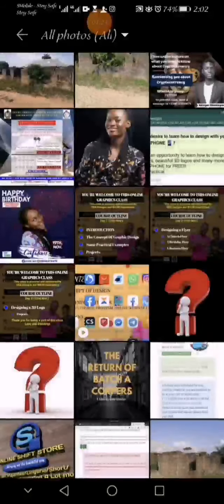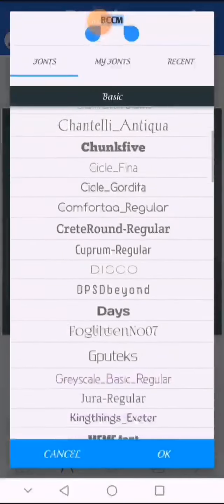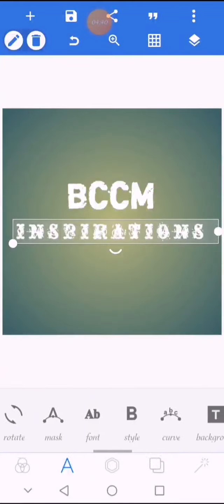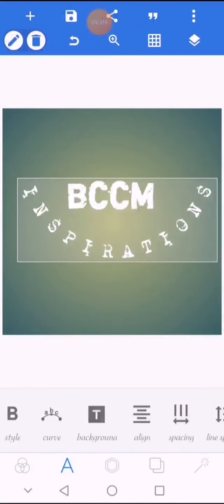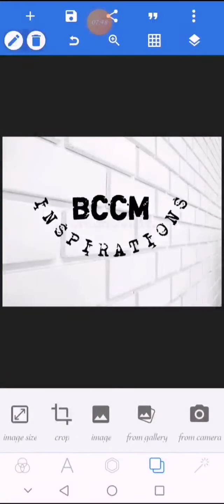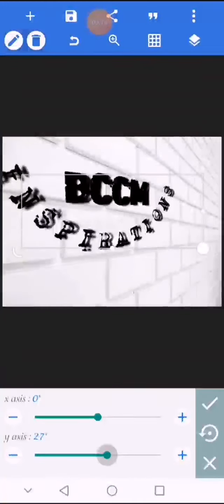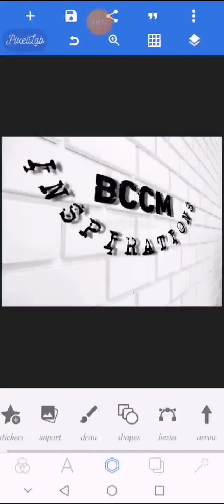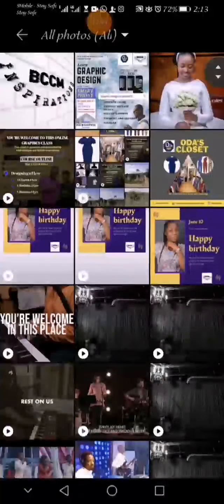Learn Graphic Design with your SMARTPHONE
How to design a simple 3D logo
Powered by ODA Designs and BCCM Inspiration